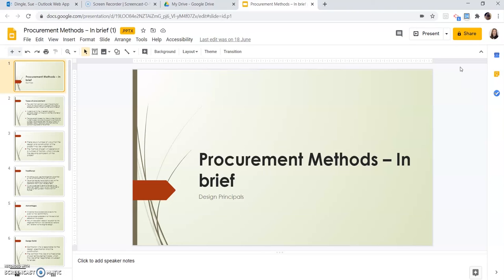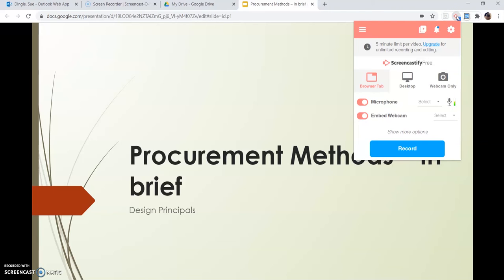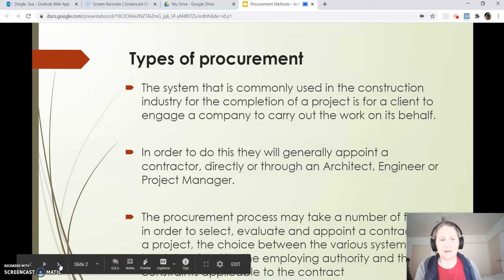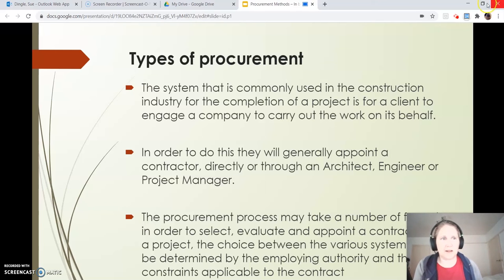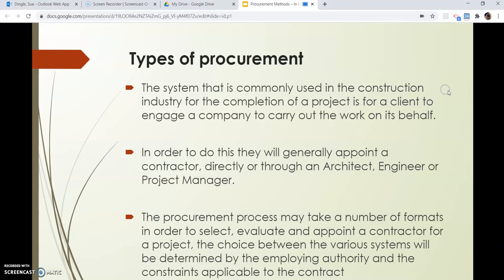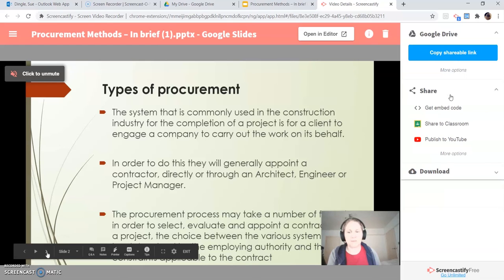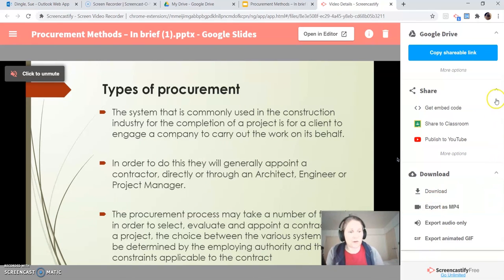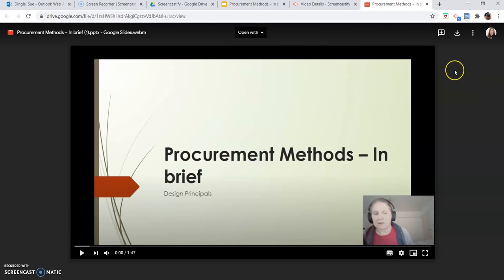Student Edition Screencast a Presentation using your Webcam and the Screencastify extension.